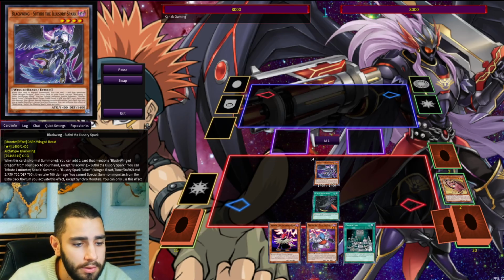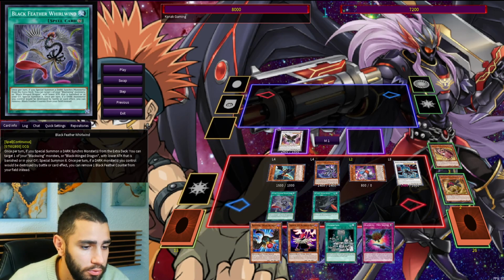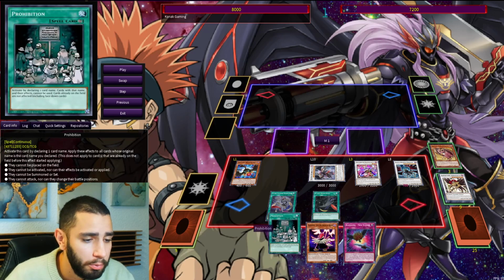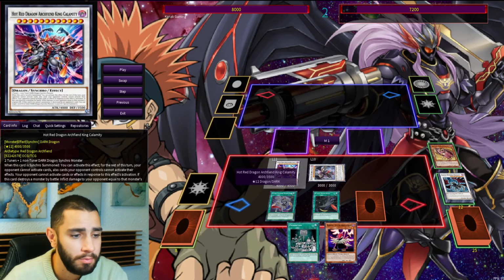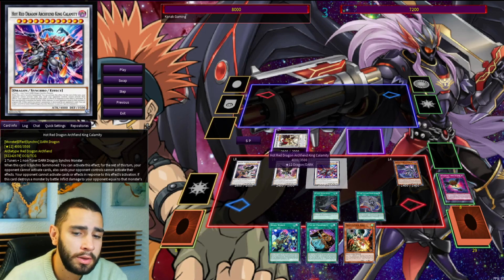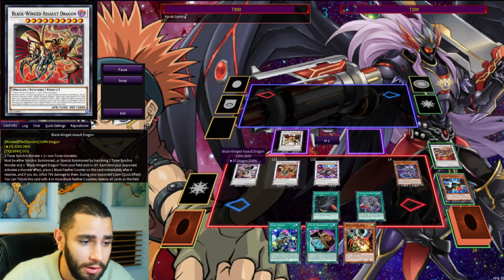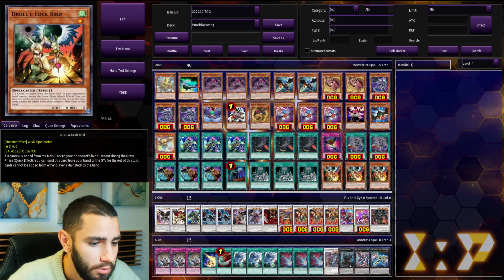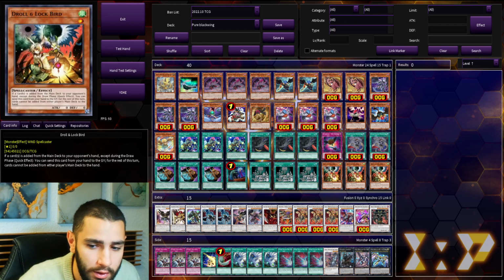Crow Hogan X Jack Atlas COLLAB DECK PROFILE - DARKWING BLAST